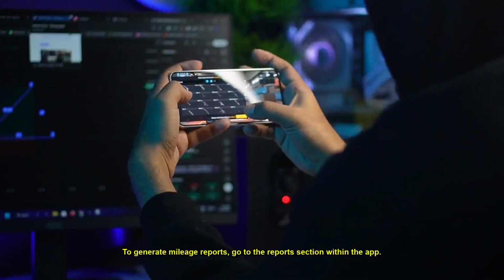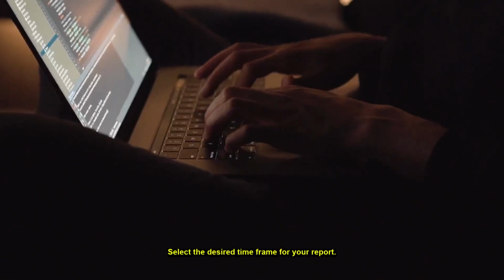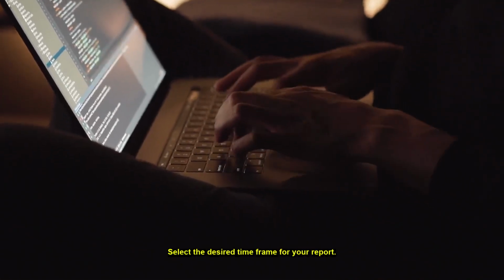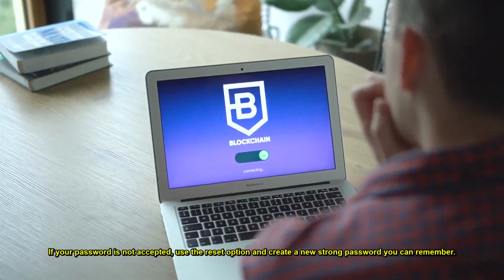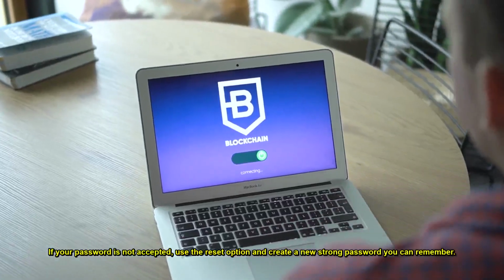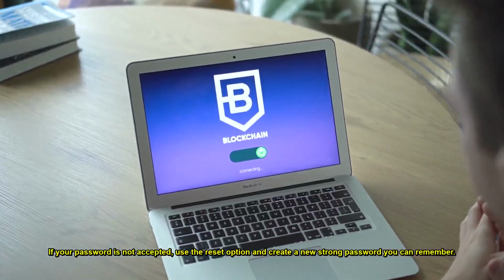How to configure MileIQ for mileage deduction tracking - Complete Guide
In this comprehensive guide, we’ll show you how to configure MileIQ for efficient mileage deduction tracking. Whether you're a freelancer, business owner, or someone who drives for work, mastering MileIQ can help you maximize your tax deductions and simplify your expense tracking. We’ll cover step-by-step instructions, tips for optimizing your mileage logs, and best practices to ensure you never miss a deduction again.